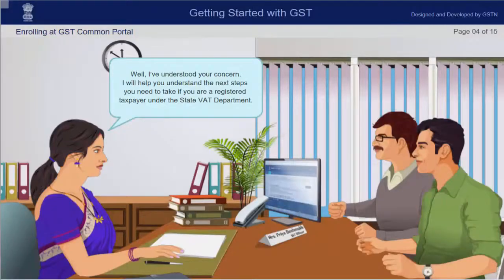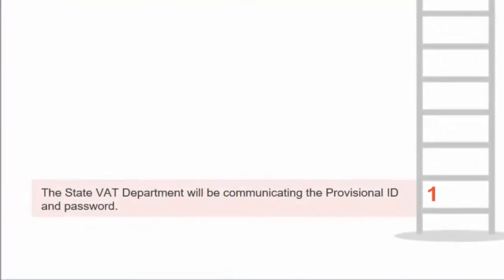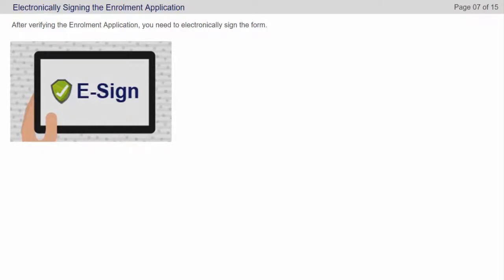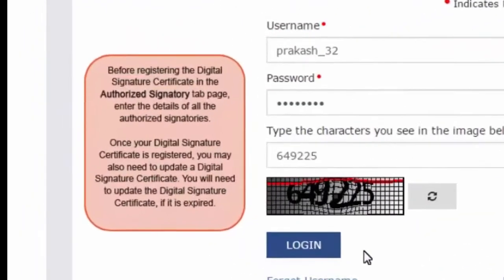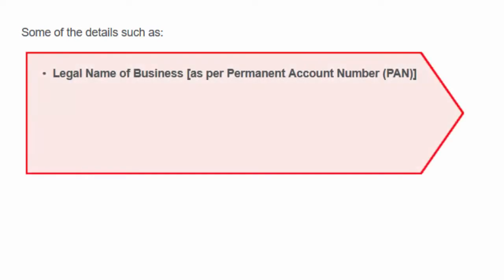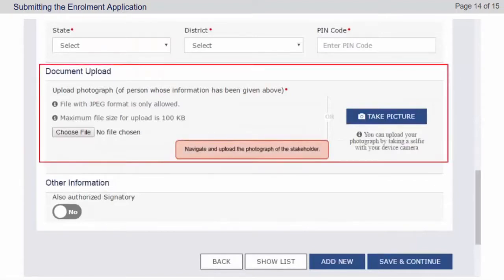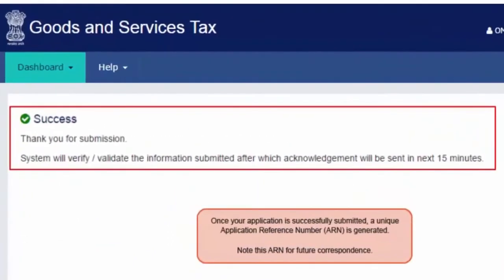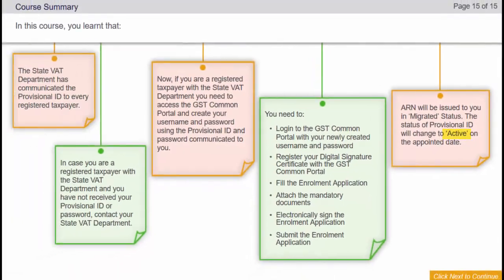GOODS AND SERVICE TAX (GST) ENROLLMENT PROCESS in India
This video describes enrollment process in GST Goods and Services Act specially for Existing Tax Payers registered with State VAT Department Commercial Tax and Sales Tax. Video is originally taken from GST official website 'tutorial.gst.gov.in and presented in an easy to understand way. Hope it serves its purpose.
Which information and documents are required to enrol with GST?

Before enrolling with the GST Common Portal, you must ensure to have the following information:

    Provisional ID received from State/ Central Authorities
    Password received from the State/ Central Authorities
    Valid Mobile Number
    Bank Account Number
    Bank IFSC

Documents
S.No. /Documents /File Size/ Format /Maximum Allowable Size

1.Proof of Constitution of Business
   In case of Partnership firm: Partnership Deed of Partnership     Firm (PDF and JPEG format in maximum size of 1 MB)
    In case of Others: Registration Certificate of the Business Entity
PDF or JPEG 1 MB

2.Photograph of Promoters/ Partners/ Karta of HUF
JPEG
100 KB

3.Proof of Appointment of Authorized Signatory
 PDF or JPEG
 1 MB

4.Photograph of Authorized Signatory
 JPEG
 100 KB

5.Opening page of Bank Passbook/ Statement containing Bank Account Number of ( Account Number), Address of Branch,
Address of Account holder and few transaction details
 PDF and JPEG
 1 MB

In case you are unable to upload any document, check the Internet connectivity, file size and format of the document you are trying to upload.